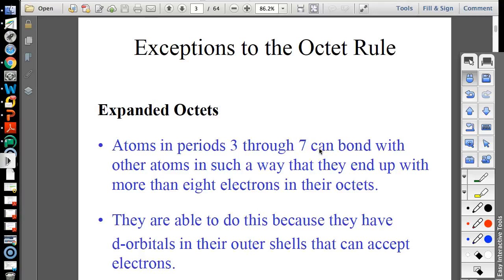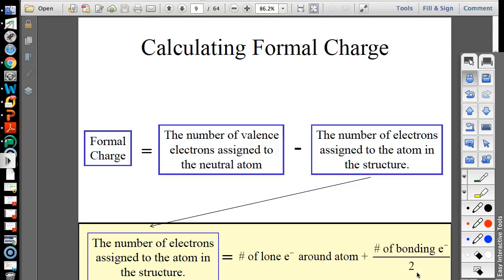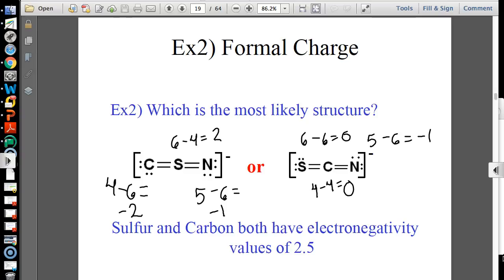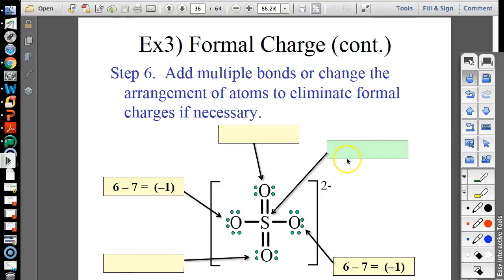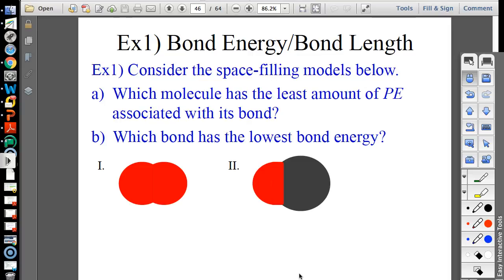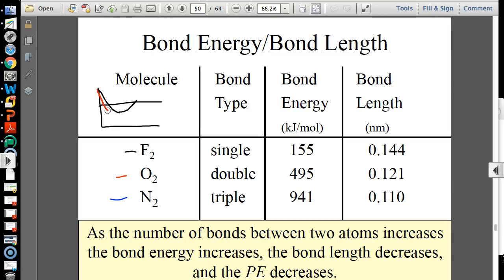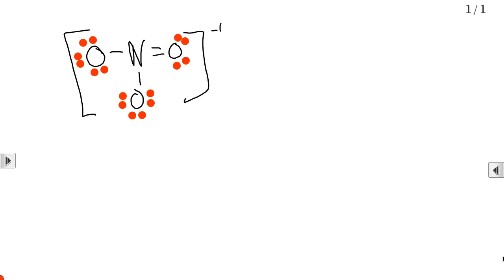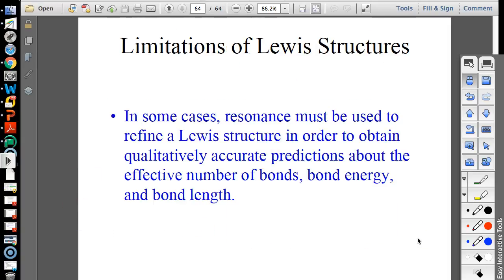Chemical Bonding II: Formal Charge, Bond Energy, Resonance